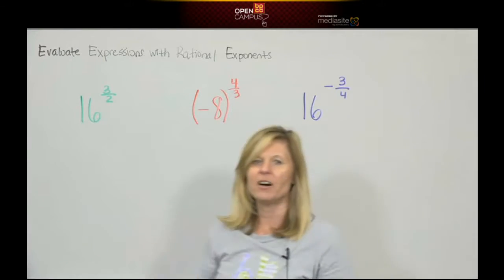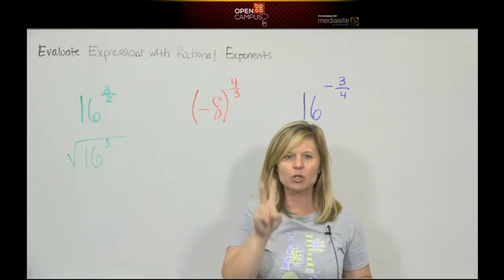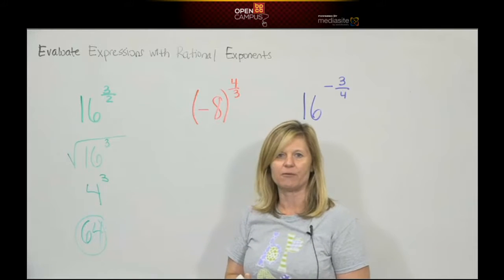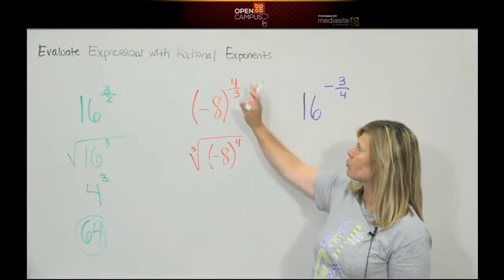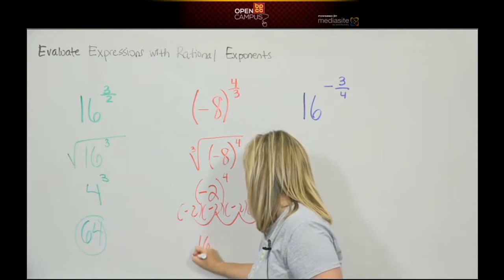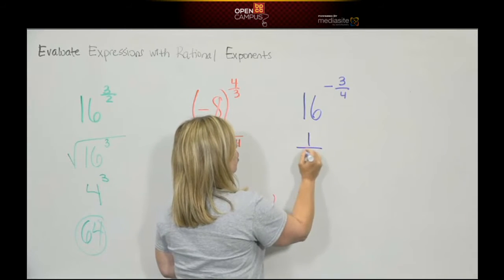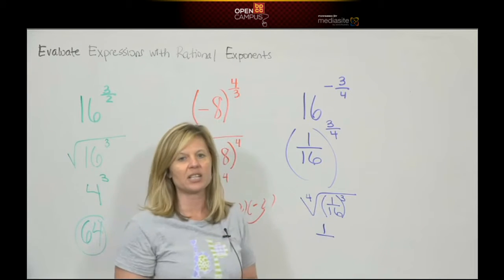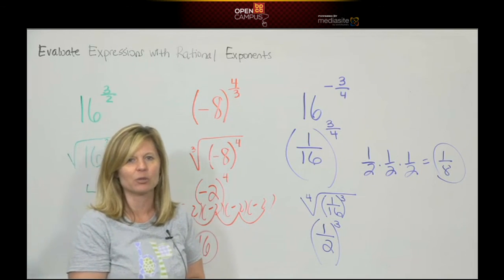13 11B Evaluate Expressions with Rational Exponents